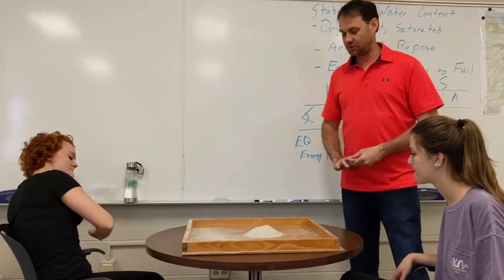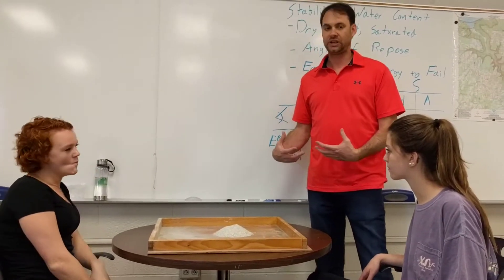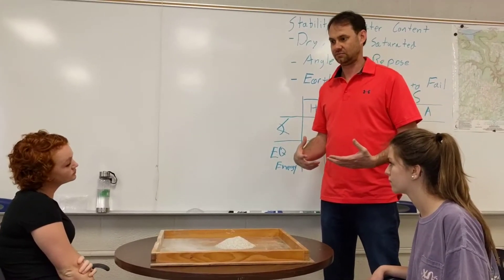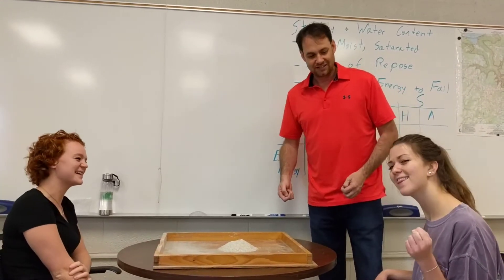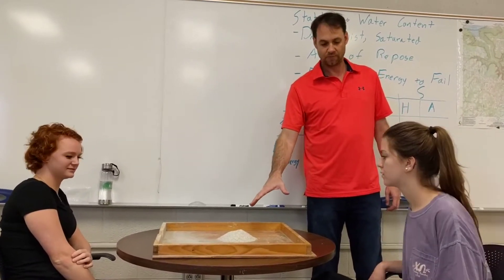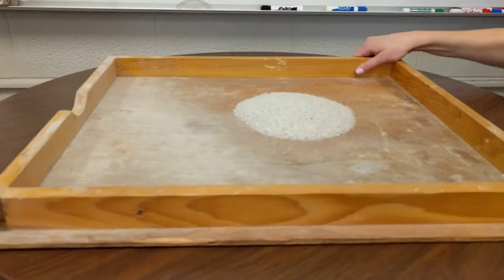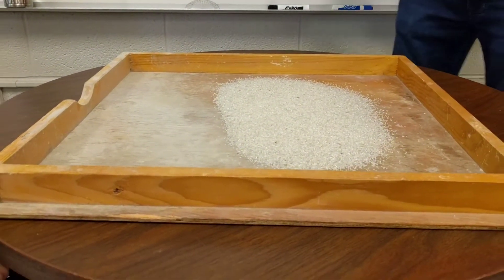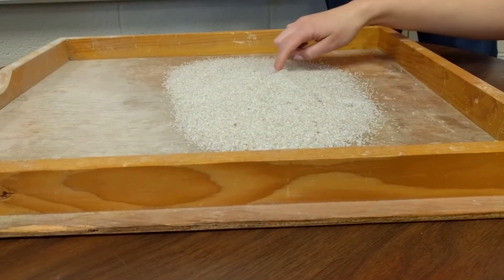5 Dry EQ